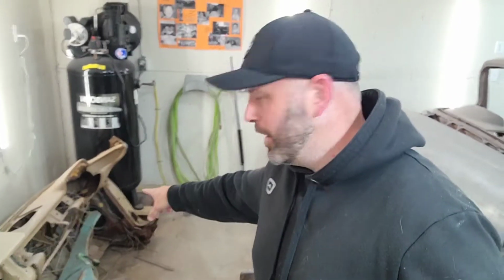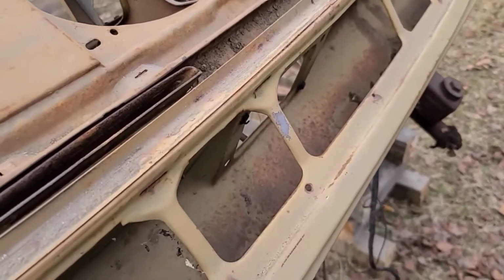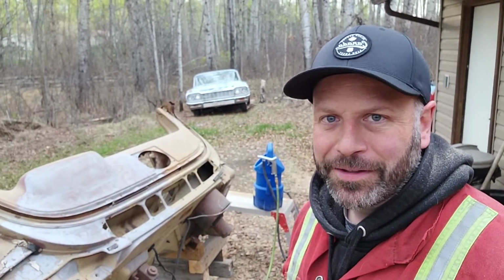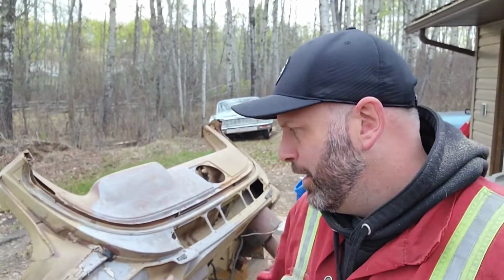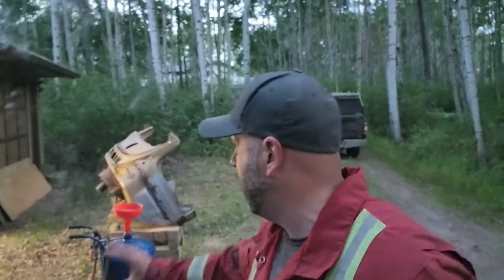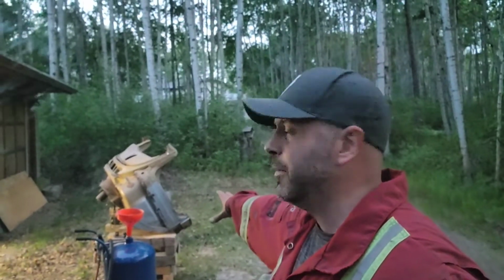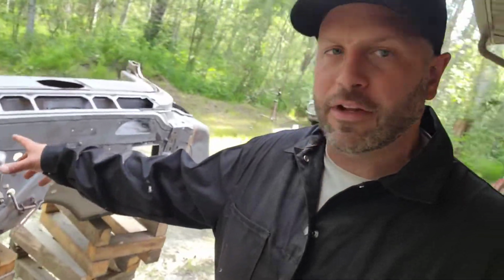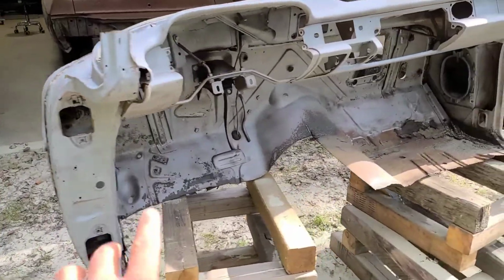Sandblasting The 58 Impala Firewall Using Princess Auto 20 Gallon Sandblast Unit